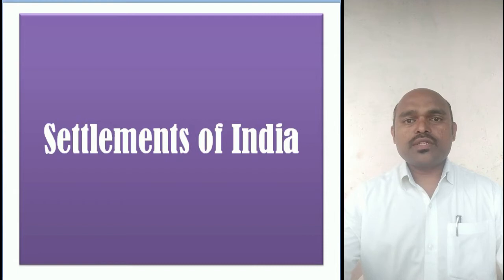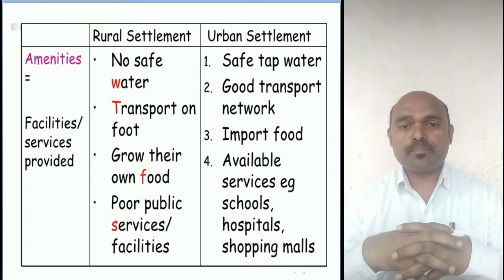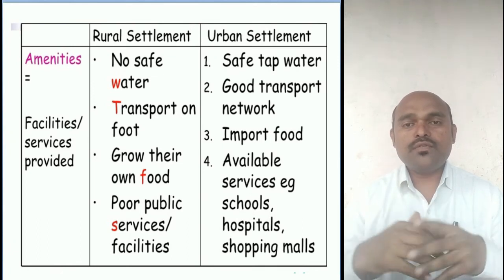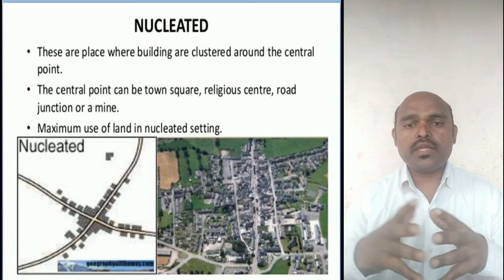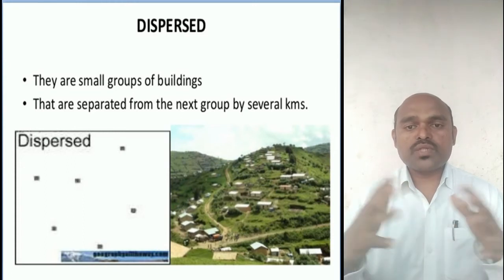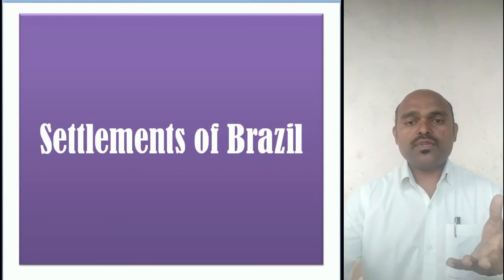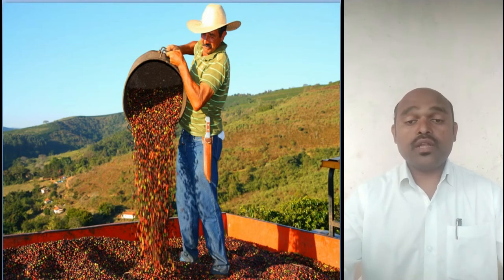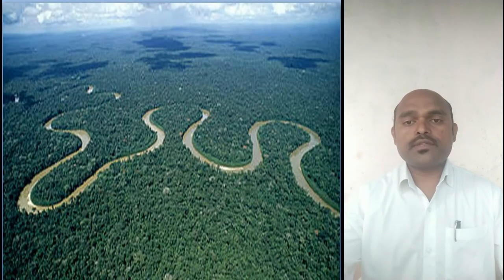Human settlements 1